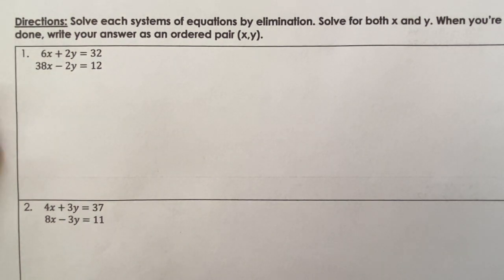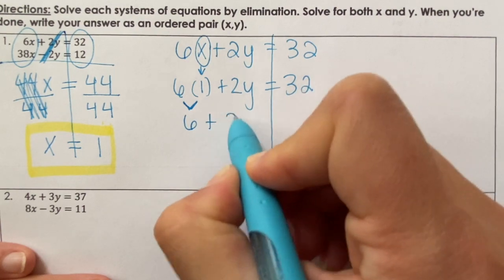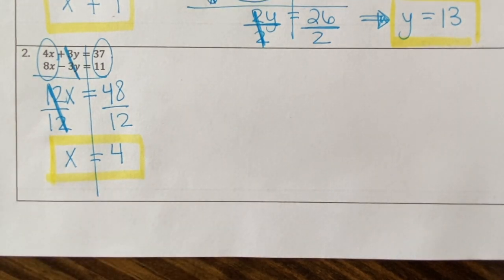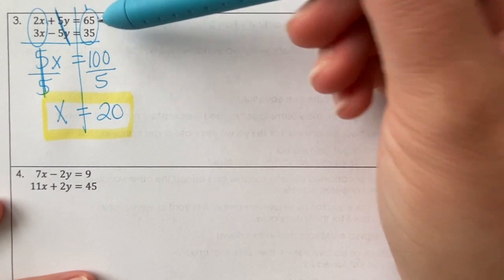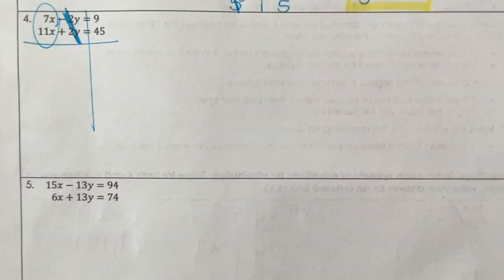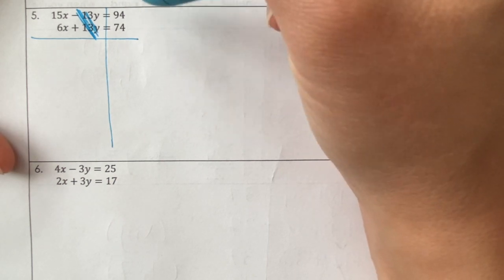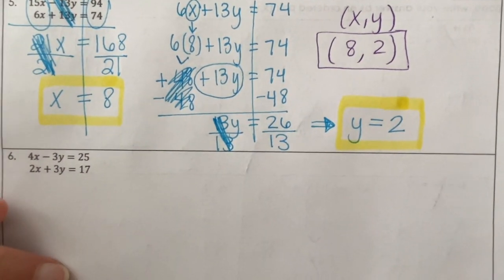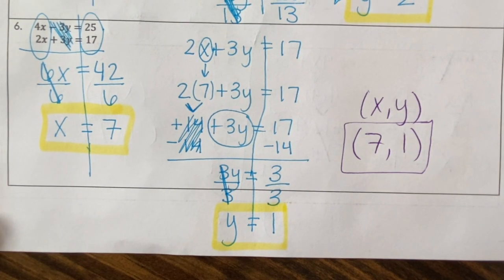Systems of Equations - Elimination Notes/Practice - Part 2 VIDEO